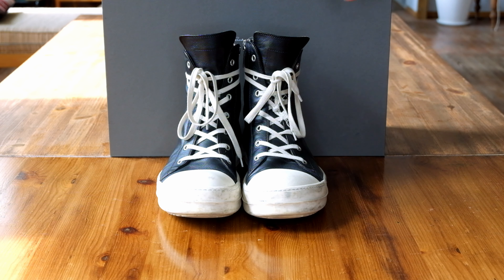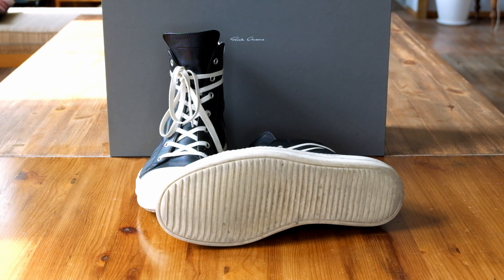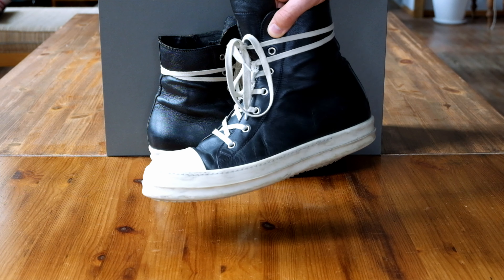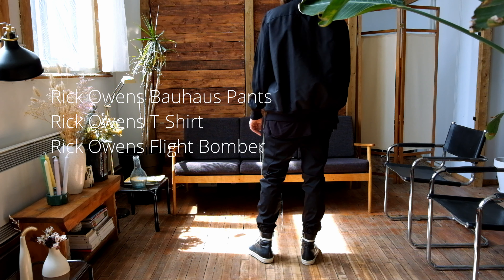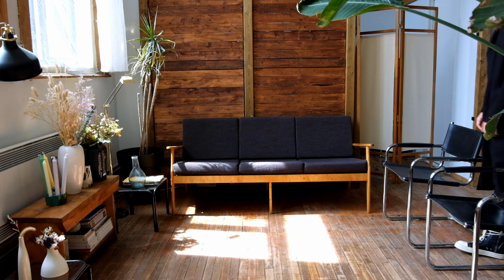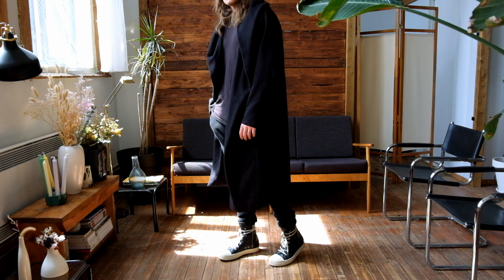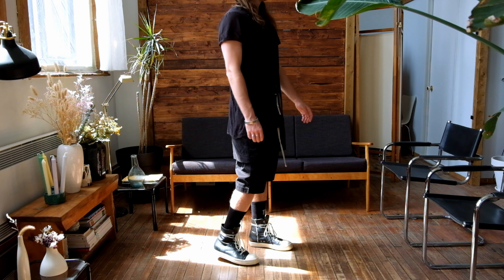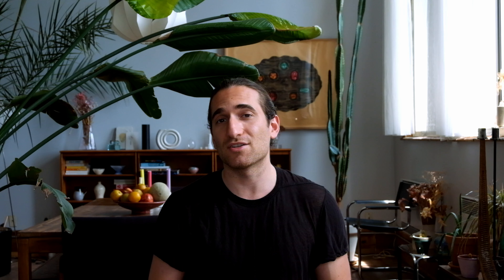Rick Owens Mainline Ramones - Worth it? 3 Years Review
Rick Owens - Mainline Ramones 3 Years Review

I made a review 3 years ago of the Rick Owens Mainline Ramones and I wanted to show you the durability of the sneakers and if it was worth it to buy the shoes. The leather Mainline High Top Ramones are an iconic design from Rick Owens that are an accessible look towards Avant Garde look.

1) Rick Owens Ramones buying decision (1:10 min)
2) Ramones buying Durability (1:48 min)
3) Styling (3:14 min)
4) Is it worth it? (5:53 min)

Look #1:
Rick Owens - Bauhaus Cargo Pants
Rick Owens - T-shirt
Rick Owens - Combo Flight Bomber

Look #2:
Unravel - Distressed Waffle Lounge Pants
Rick Owens - T-shirt
Rick Owens - Spa Robe Coat

Look #3
11 by Boris Bidjan Saberi - Socks
Rick Owens - Kilted Pod Shorts
Rick Owens - T-shirt
Boris Bidjan Saberi - Wallet

Measurements:
Height - 181cm
Tops - L
Bottom - 32